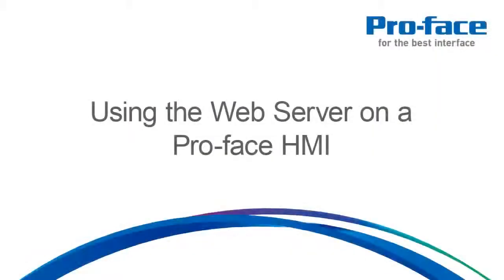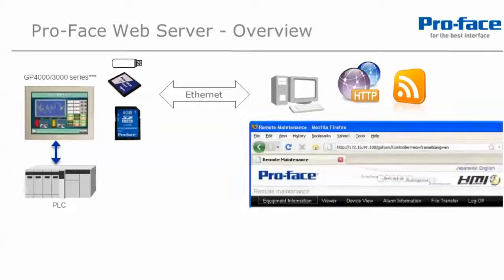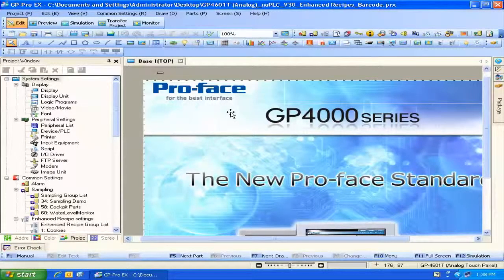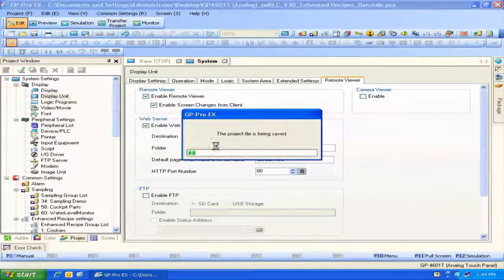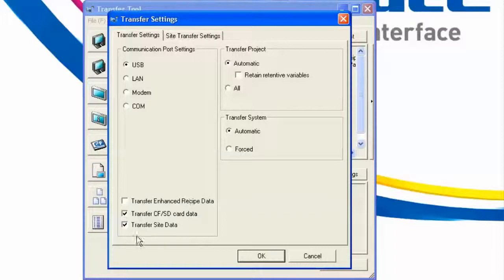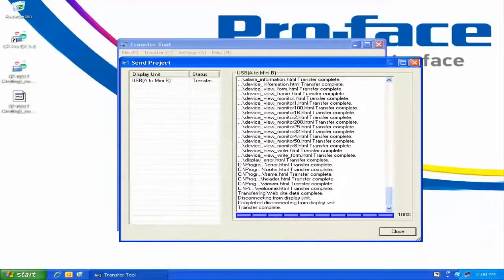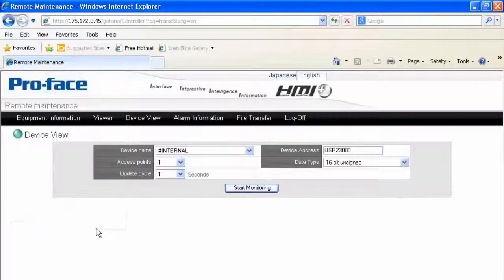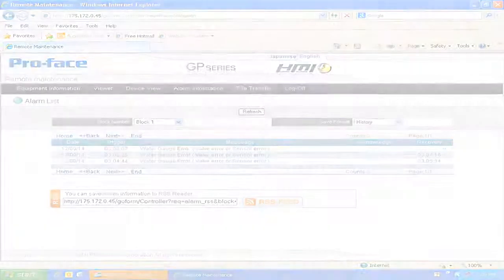Using the Web Server On A Pro-face HMI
The Web Server utility, installed on individual AGP units, allows an operator to view or change data within an AGP by using any web browser.